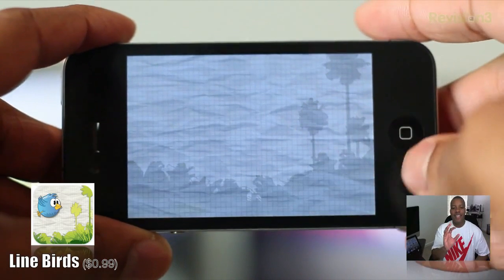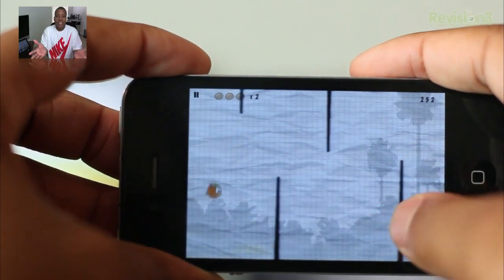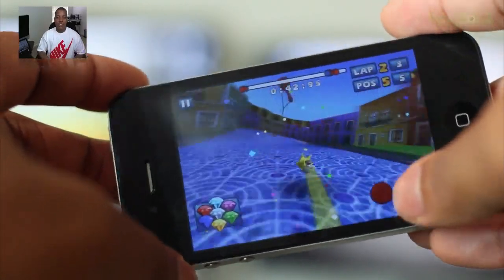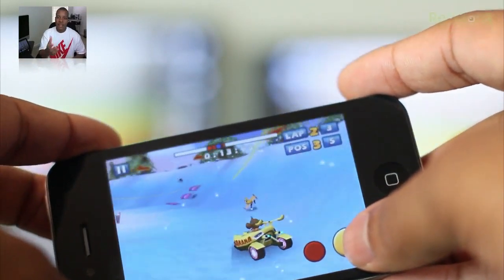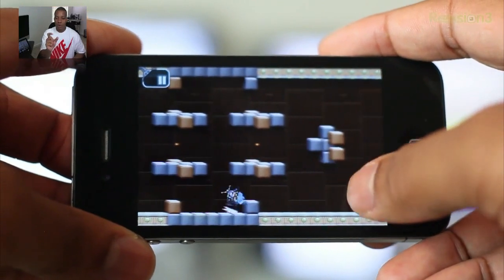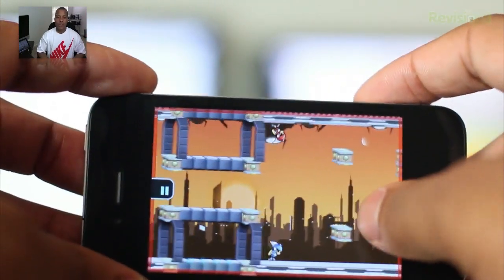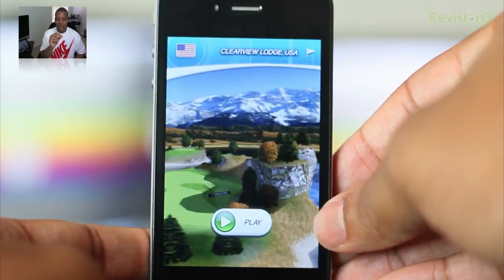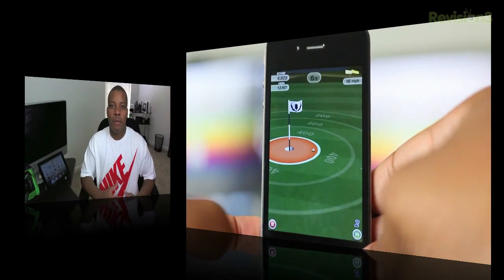What's on my iPhone: Games Edition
In this episode, I show you my favorite iPhone/iPod Touch apps I'm currently addicted to. Check them out!